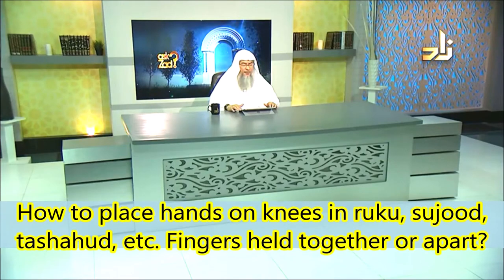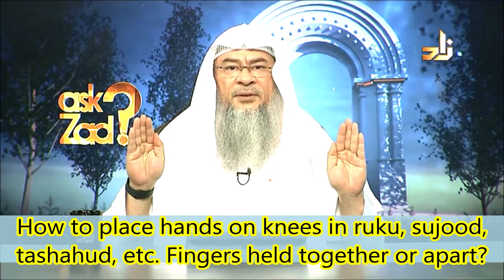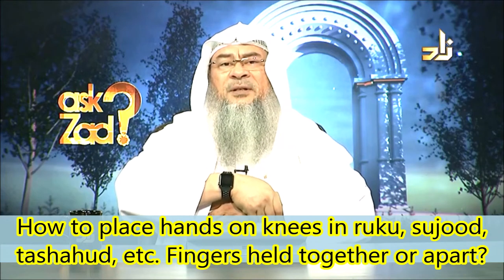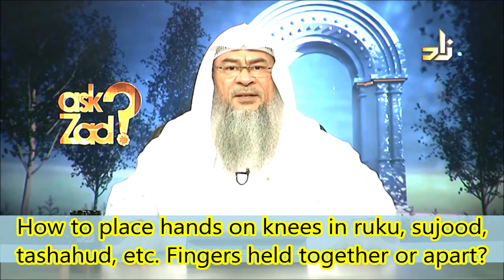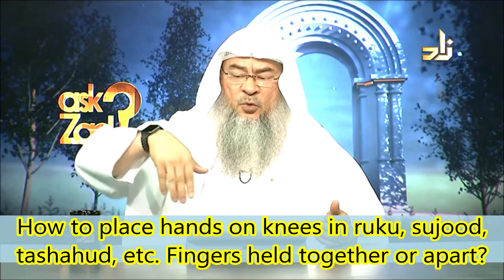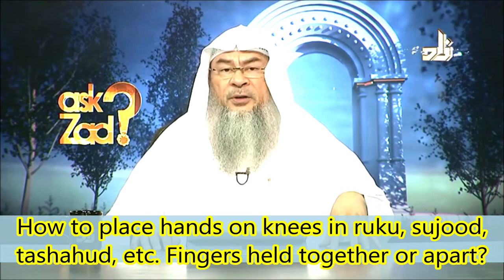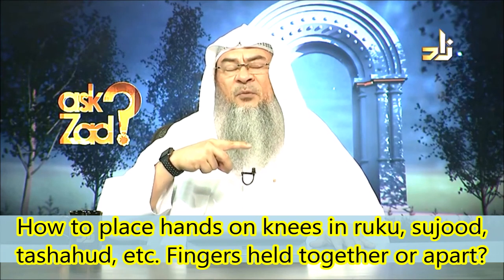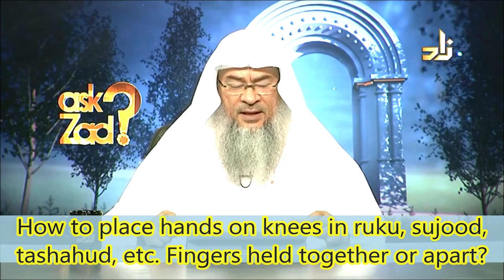How to place hands on knees in ruku, sujood, tashahud; Fingers held together or apart |AssimAlHakeem